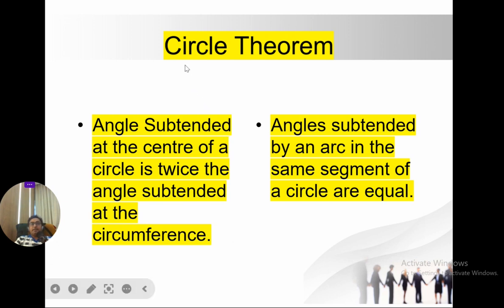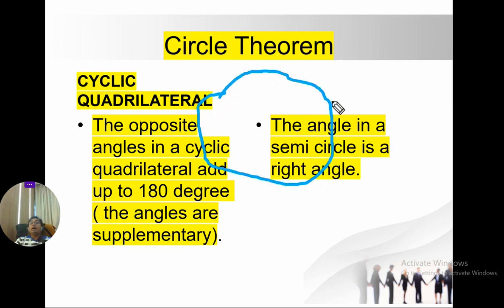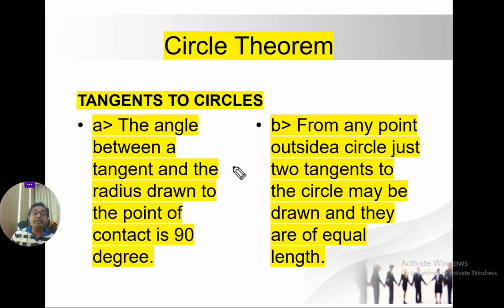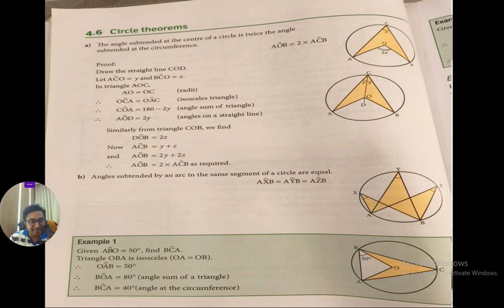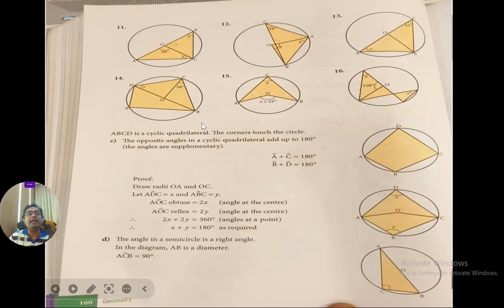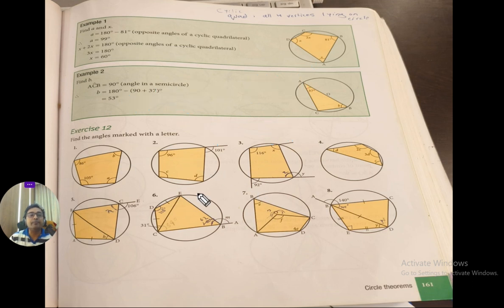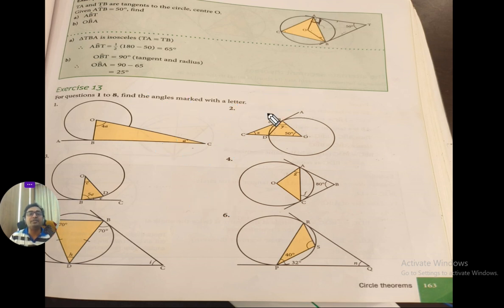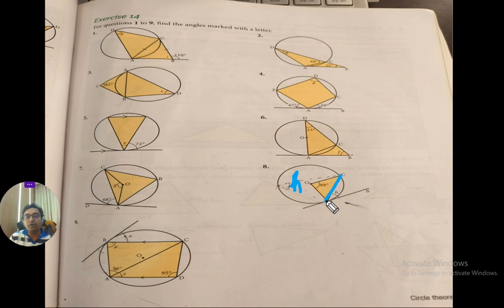Circle Theorem Grade 9 IGCSE Board